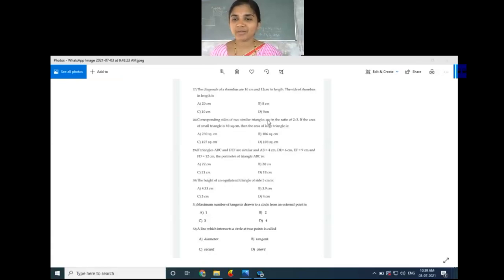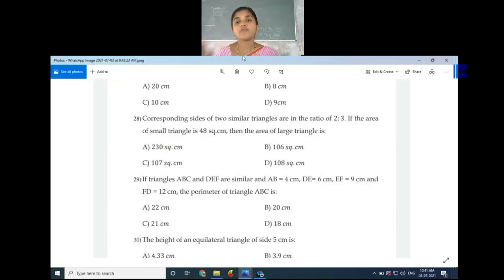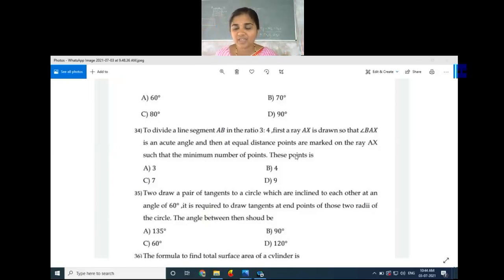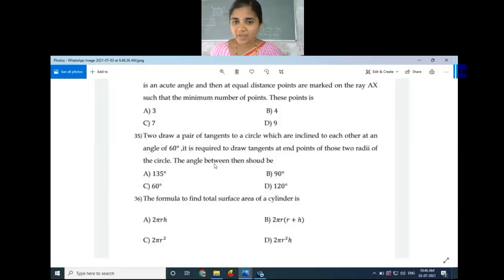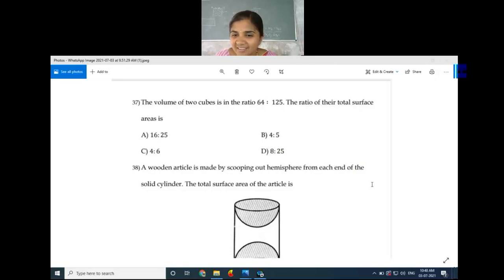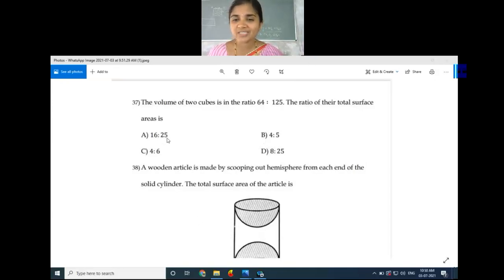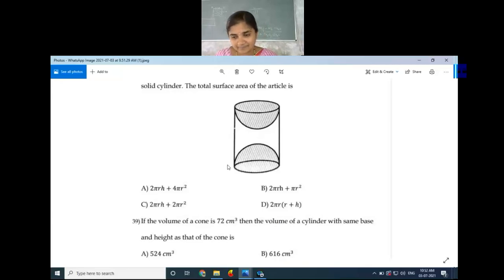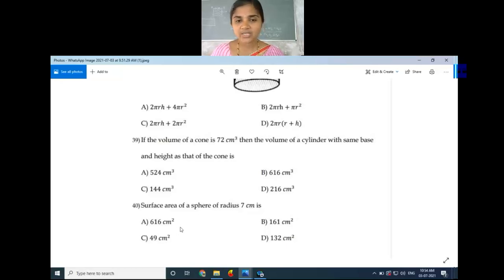10th Mathematics udupi paper part 3